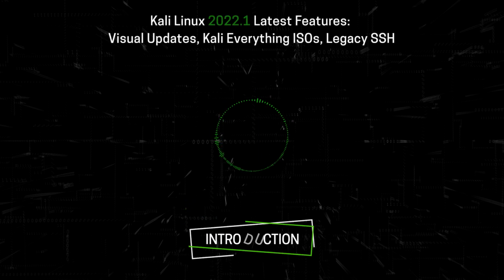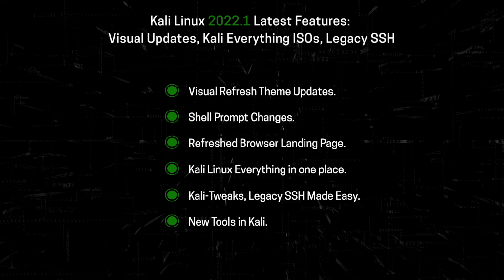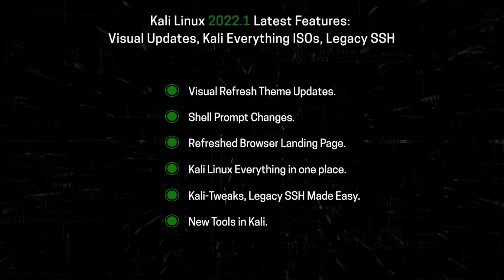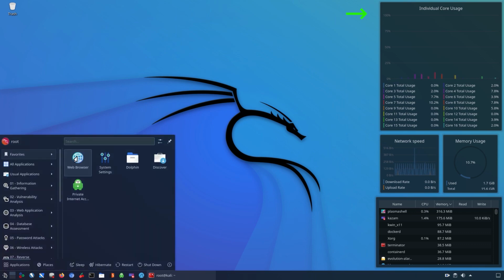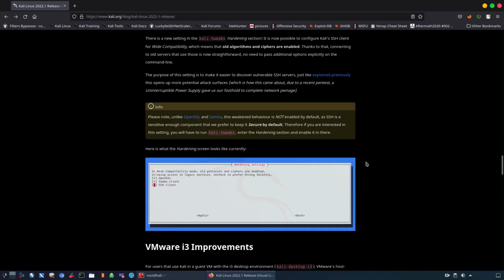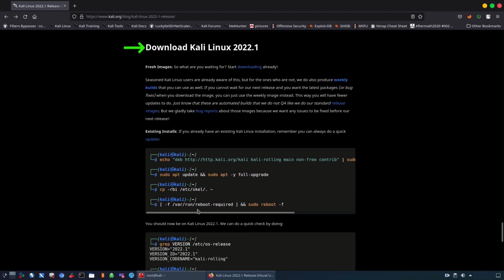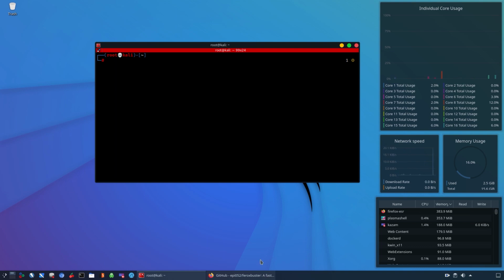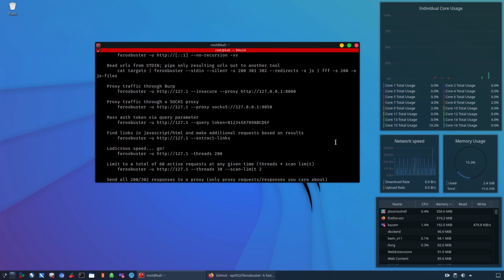Kali Linux 2022.1 Latest Features Review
Hello Everyone,

In this episode we will review the latest Kali Linux 2022.1 release! New exciting features and buffs have been announced by the most advanced Operating System based on Debian that is aimed for Offensive Security and Hacking. Kali 2022.1 includes Visual Updates, Kali Everything ISOs, Legacy SSH, New hacking tools aimed at Bug Bounty Hunters and Pentesters ranging from recon to post exploitation and more.

Kali Linux is a Linux distribution allowing cybersecurity professionals, bug bounty hunters and ethical hackers to perform penetration testing and security audits against internal and remote networks.